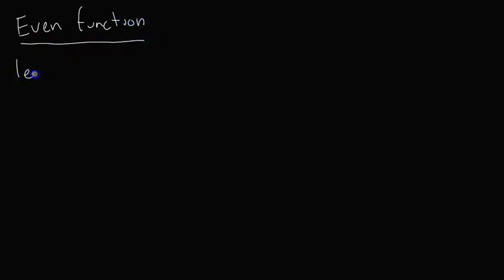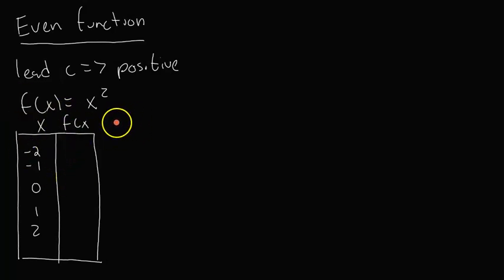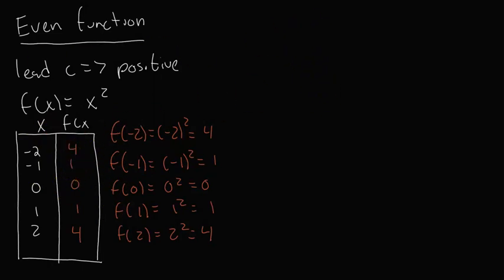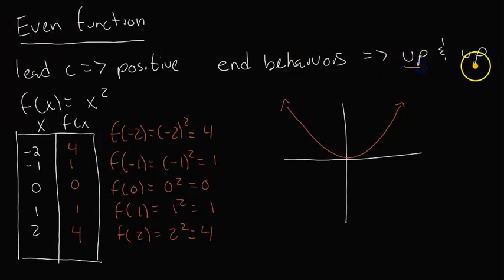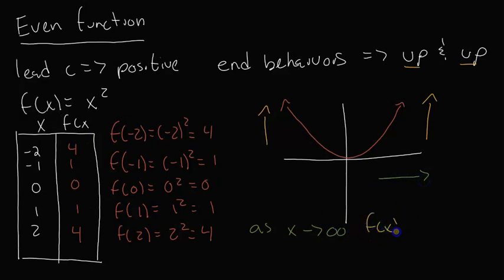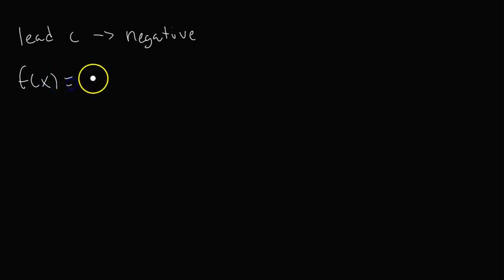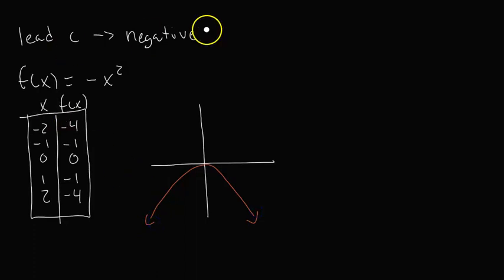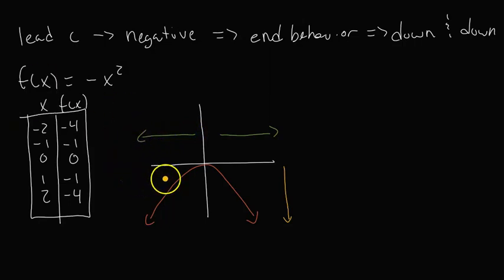Determining the End Behaviors of Polynomial Functions (4/6)